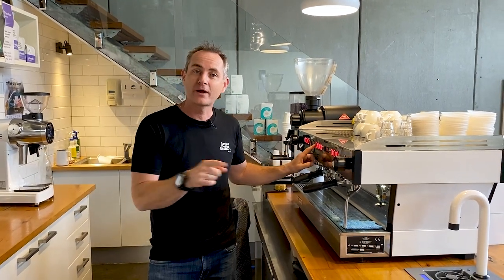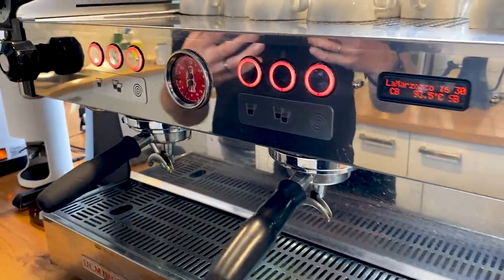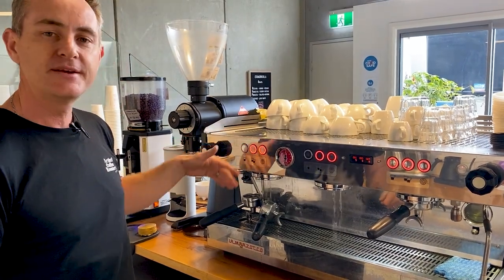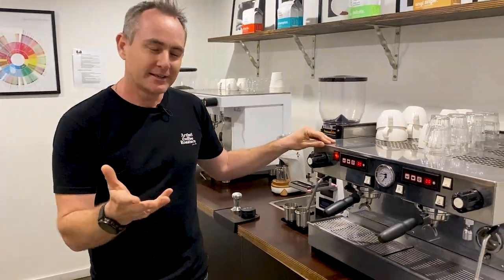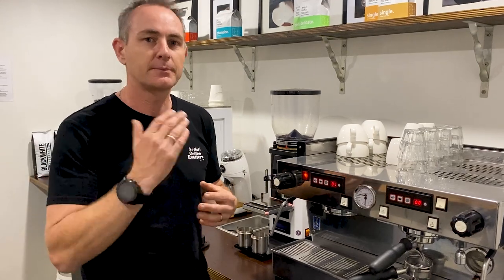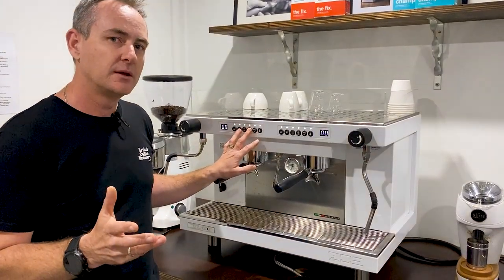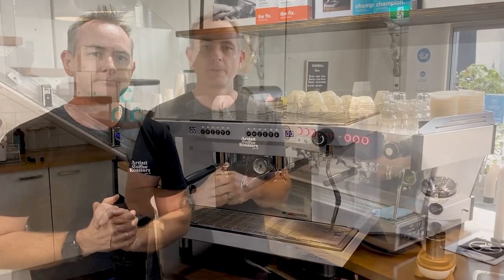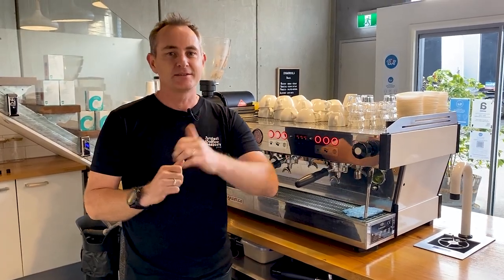How to Program the Buttons on a Coffee Machine (Barista Guide)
In this video we are looking at the buttons on commercial coffee machines and how you can program them depending on your machine and the type of coffee you're serving. Each machine is generally different and some have more buttons than others and some are programmed to operate differently. So how does that all work and how should you set them up?

Well the first thing is to look into the capabilities of your coffee machine and understand exactly how it works. Then you should consider the types of coffee you are serving. Are you just serving a blend or do you also offer single origins and decaf?

Luke takes a look at a couple of the machines we have at our roastery including a La Marzocco Linea Classic and a Sanremo Zoe which have their own unique sets of buttons and talks you through how we set those up.

Hopefully you get something out of this video and it gives you some ideas about how you can set your own coffee machine buttons to suit your cafe.

WATCH 📺
Beach Street Dispensary Cafe Walk Thru - A closer look at coffee shops & how they are set up.